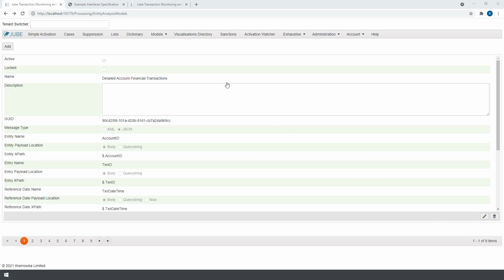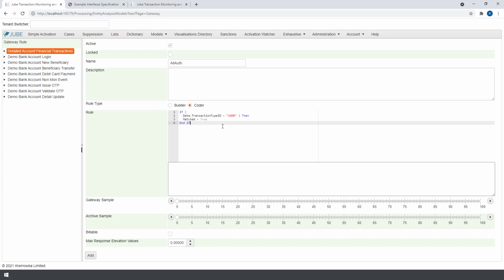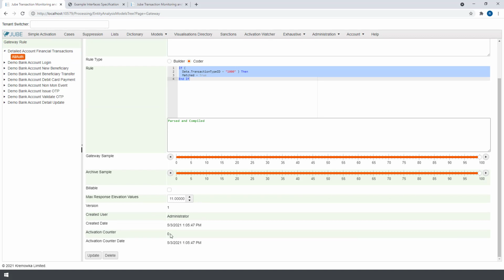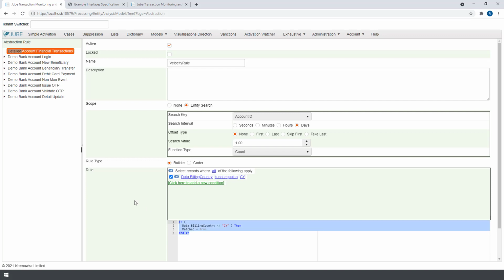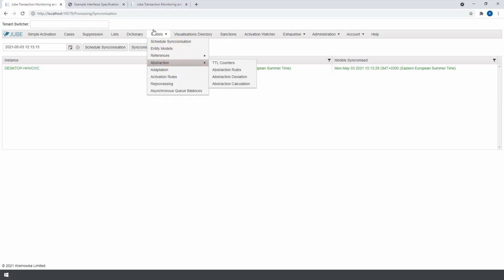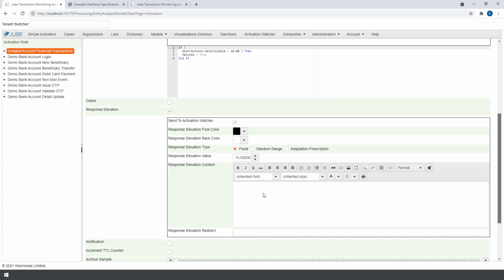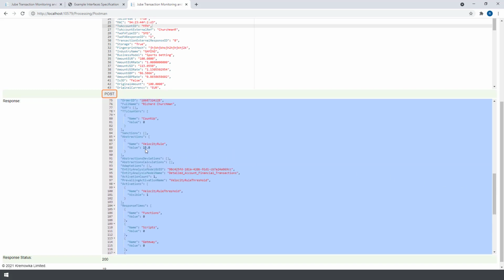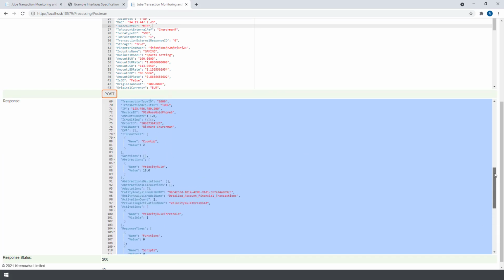Real-time Rule Execution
Ask questions of historic transaction data in real-time.  Jube presents an Abstraction Rule Builder or Coder to create in memory filters from an in memory transaction cache of transactions, then aggregating using a variety of functions.

For example, how many transactions has a customer made in the last day that were under $3?

Alternative means of maintaining long term state is TTL Counters which are incremented on Activation Rule Builder or Coder match, then decremented for that incrementation on time lapse.

Activation Rules can be delegated for partial update by business users using Simple Activation Rule Views.